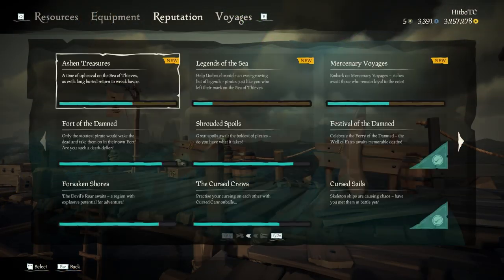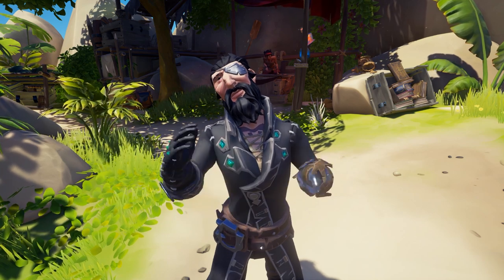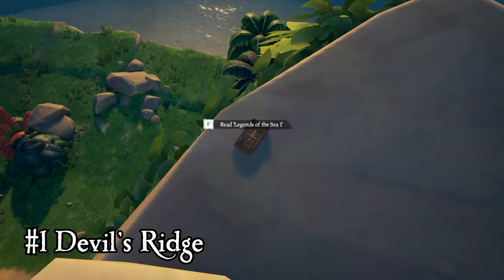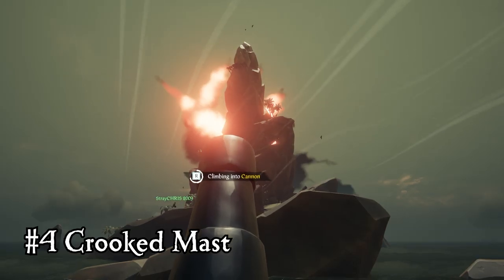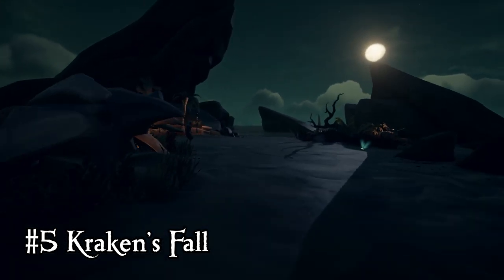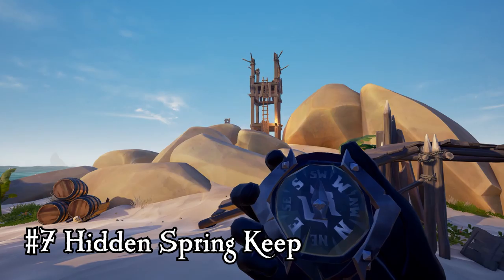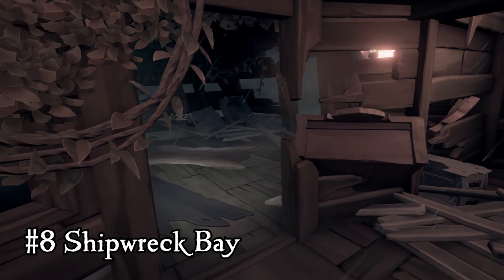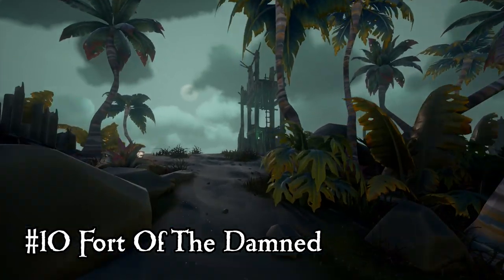[COMPLETE GUIDE] Umbra's Journal Locations & Sea of Thieves Guide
HitboTC is a gamer, family man, and full-time nerd. He streams mainly Sea of Thieves with the occasional variety game. Come hang out for some gaming tips, tricks, and good vibes!

This video is straight to the point guide video showing you the location of all of Umbra's Journals from her Observations and the locations where you can find them in the seas.

Hitbotc is a gaming content creator that focuses on creating quality content that is fun to watch! He is also passionate about helping other gamers learn how to create, produce, and stream their content online!